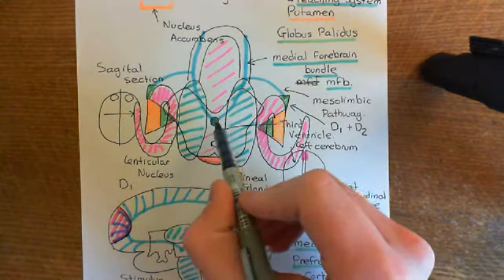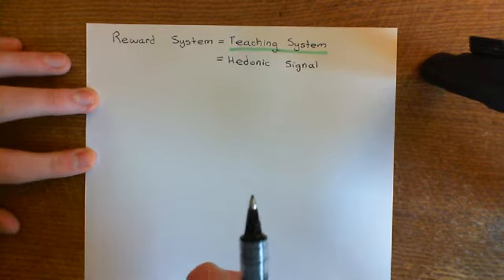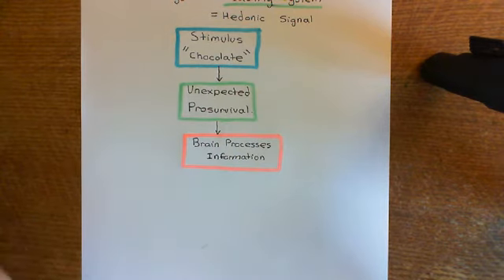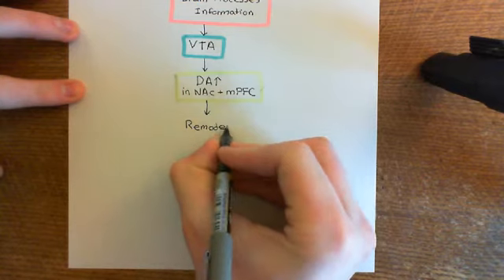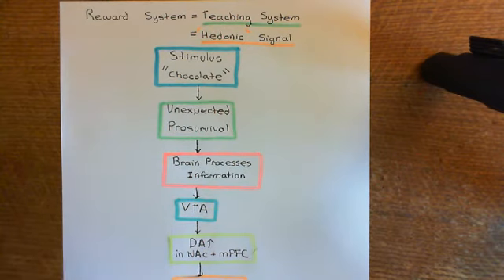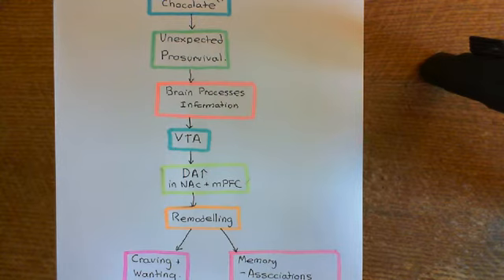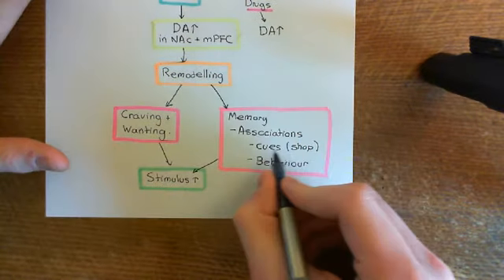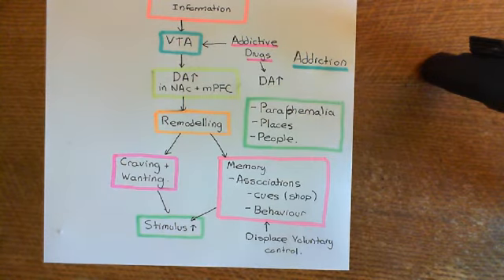The Neurobiology of Drug Addiction Part 3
In this video we discuss the ways that many drugs of abuse hijack the brains reward system to produce addiction.